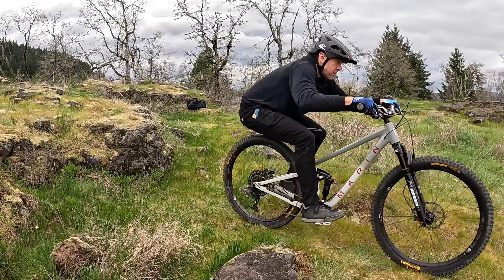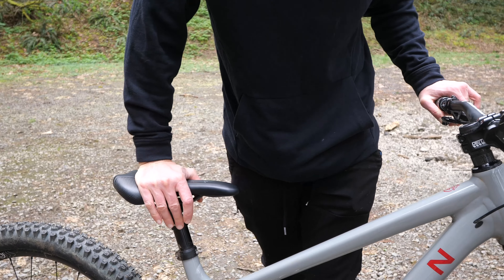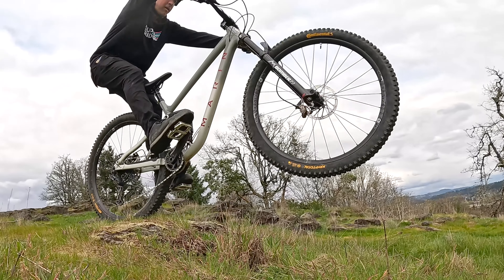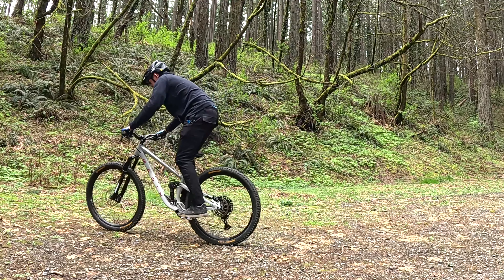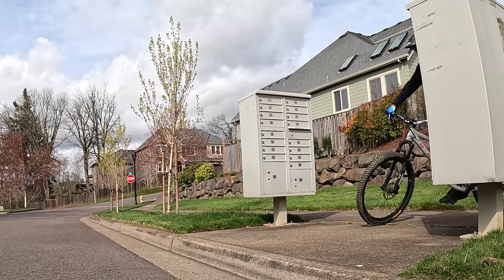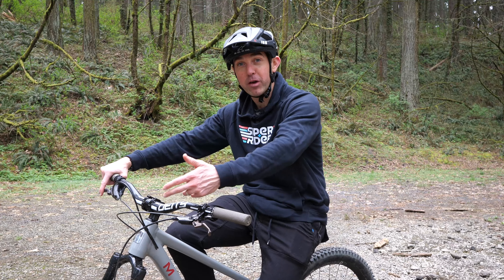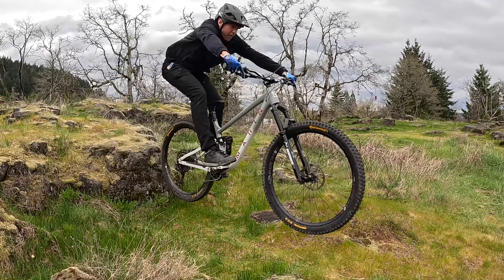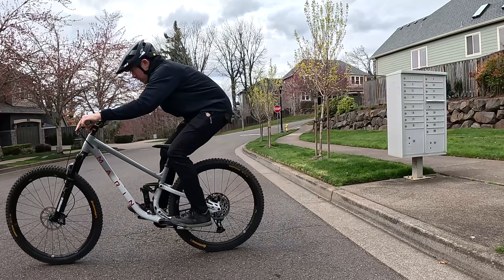How To Manual Off Drops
What if you could learn to drop off ledges on your mountain bike in a safe and completely risk-free way? In this video, you'll learn a flat ground skill (and drill) to practice that will build up your confidence and control for the drop technique.

We also go into various other ways to practice the skill, using curbs and curb cuts to practice the wheelbase-length movement.

The biggest mistake most riders make when they do drops is that they try to add in a bunnyhop motion, which often throws riders off balance. The technique we're going to learn in this video will keep you balanced and in total control of the bike throughout the drop.

(If you click on any of these links to buy parts, it helps me out.